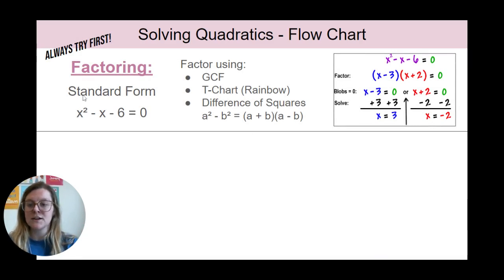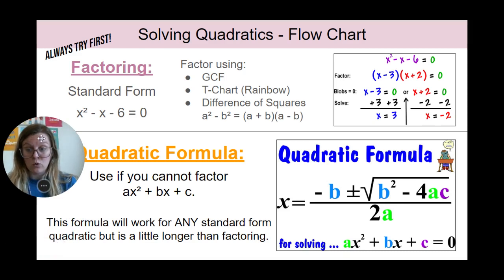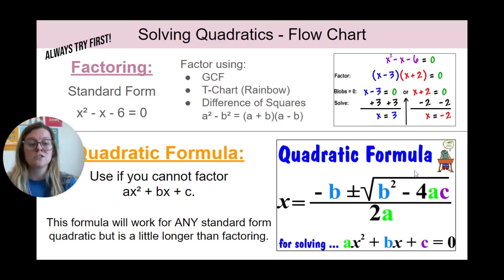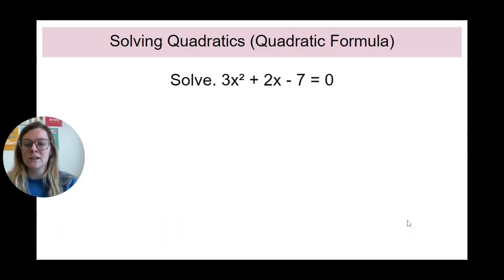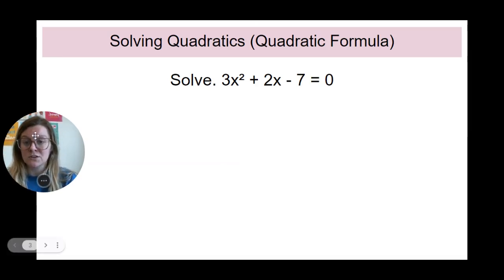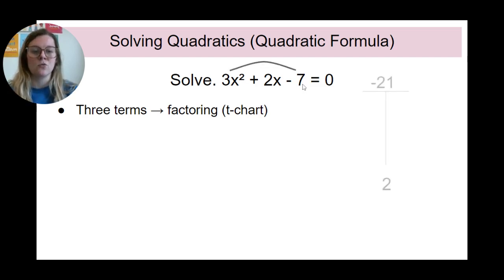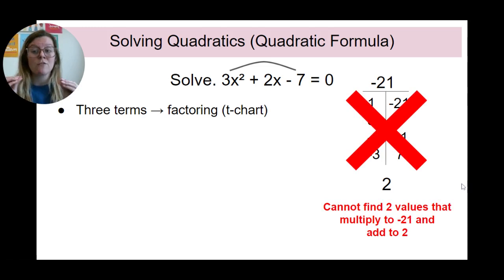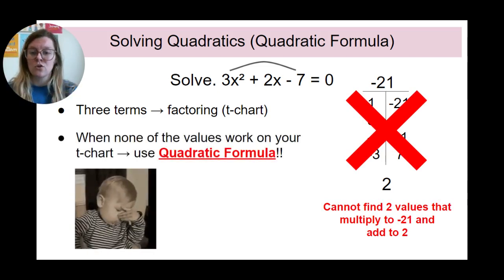5.4A Solving Quadratics (Quadratic Formula) - Intro